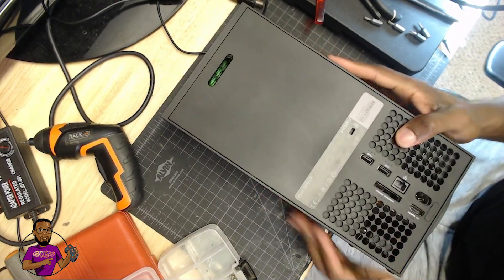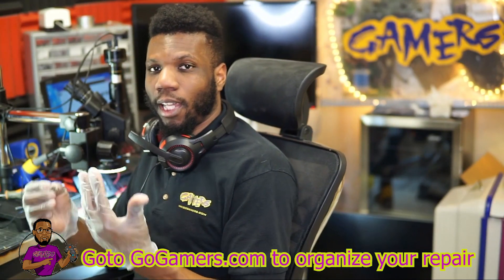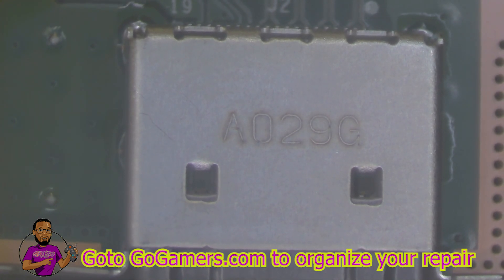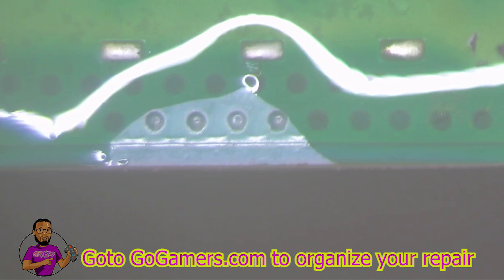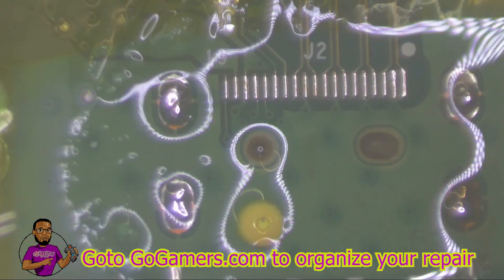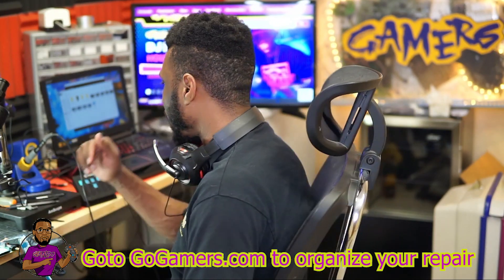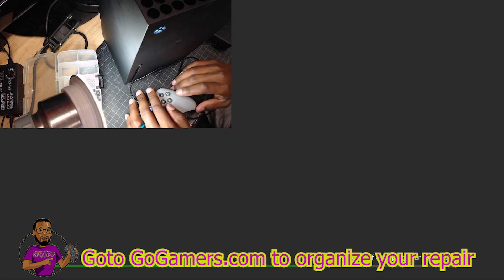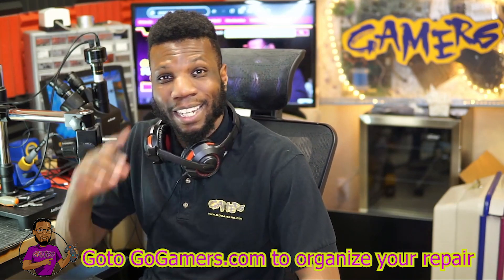Fix Xbox Series X No Signal HDMI Port No Signal Repair (Best Method)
TOOLS USED IN VIDEO:
Solder equipment:

In this video, I'm going to show you how to Fix an Xbox Series X No Signal HDMI Port No Signal Repair with a retro fitted Xbox One S HDMI Port.(Best Method)

Are you having one of these issues? Xbox Series X HDMI black screen, Xbox Series X no signal HDMI, Xbox Series X black screen no sound. I will try to help you out showing you how to do a Xbox Series X HDMI Port replacement

FIXING the black screen of death on the Xbox Series X no video/black screen issue can be difficult.

Westroads Mall Omaha
124th and Center Omaha
27th and Superior Lincoln

Xbox Series X Damaged HDMI Port connector socket replacement. In this video, we will remove and replace the HDMI connector on the Xbox Series X game console. We will use the low melt solder method. The same technique applies for changing the HDMI port or any other port on any device